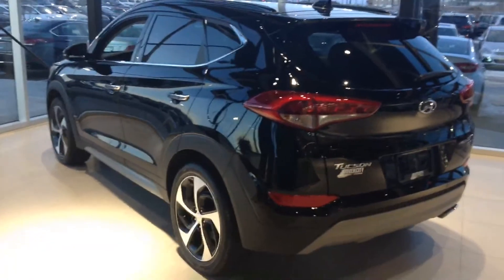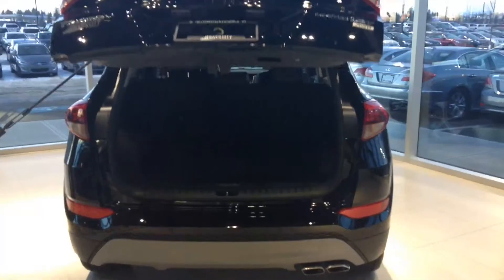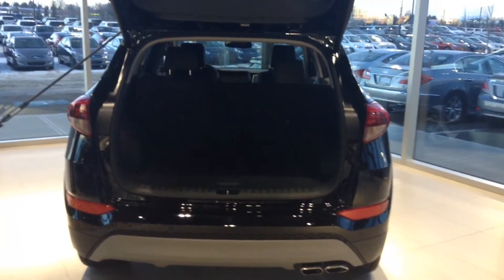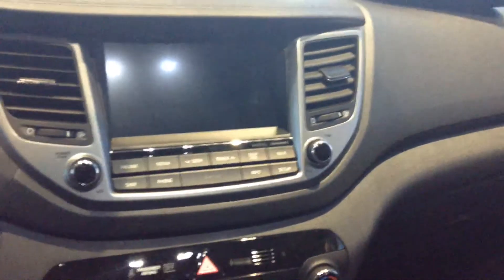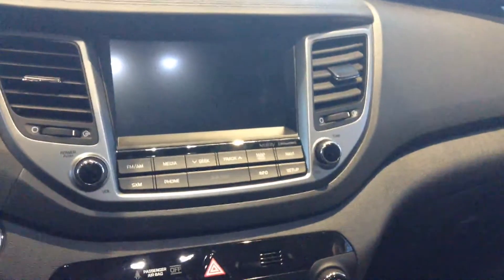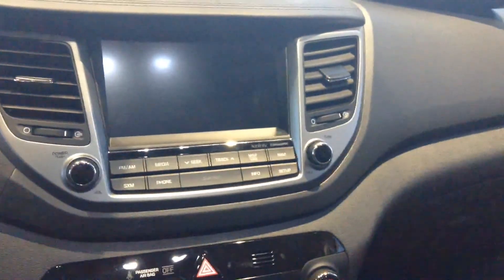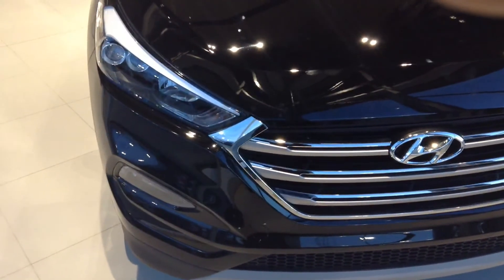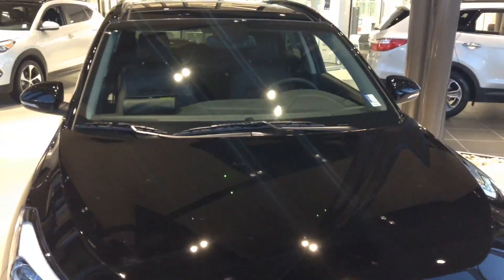Hyundai Tucson || Edmonton Hyundai Dealer